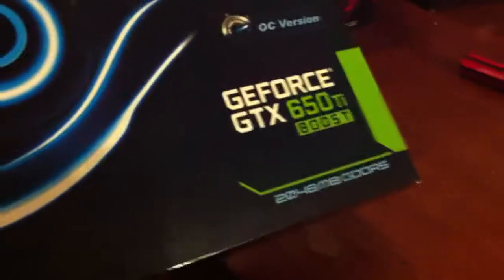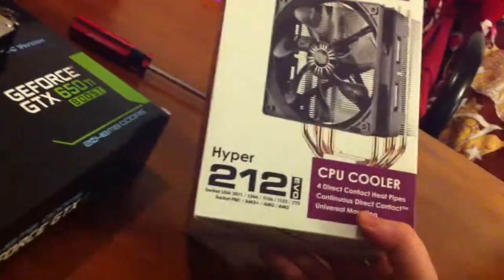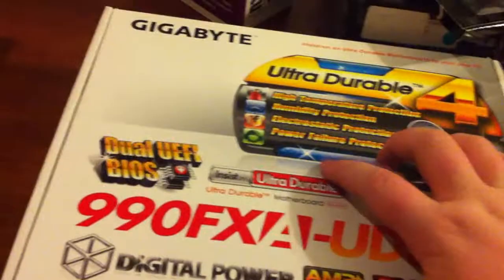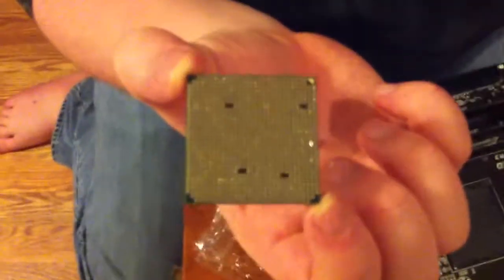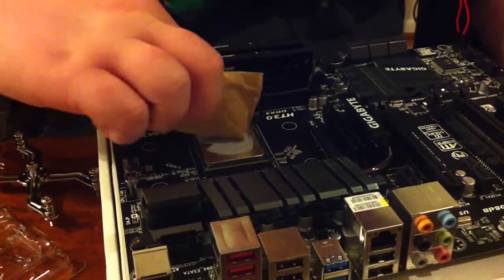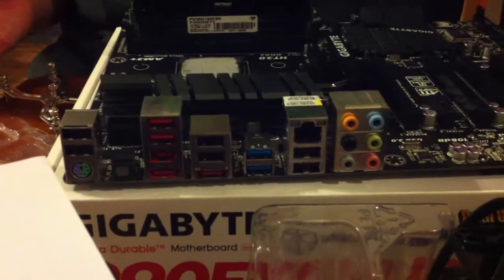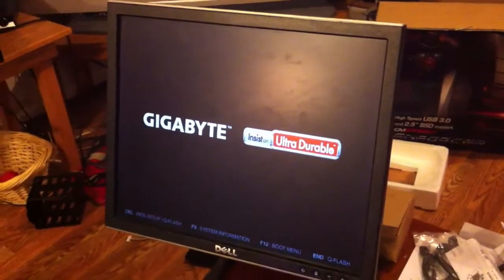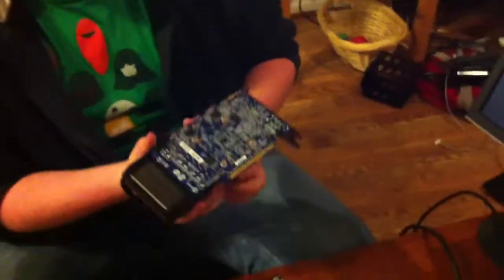Justin's Computer Build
Obviously we screwed up some places but the machine is very alive and well :)  If you want to know why we did what we did just leave a comment below and we will get back to you.